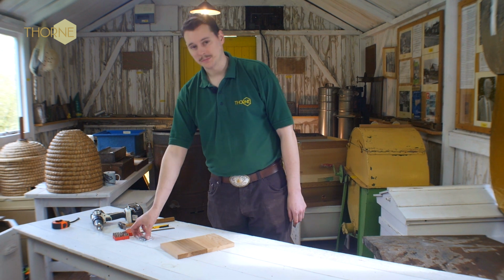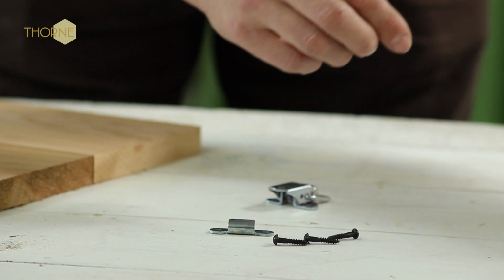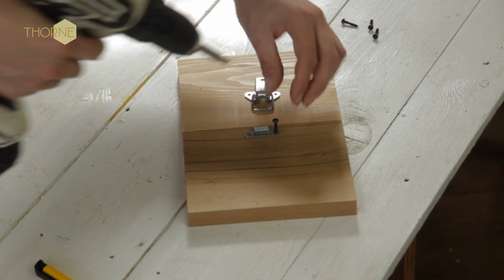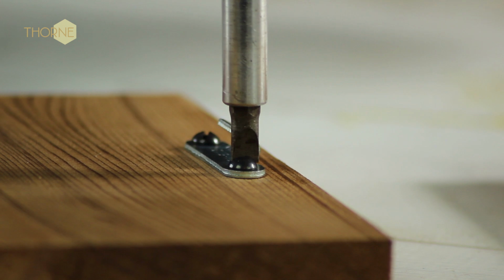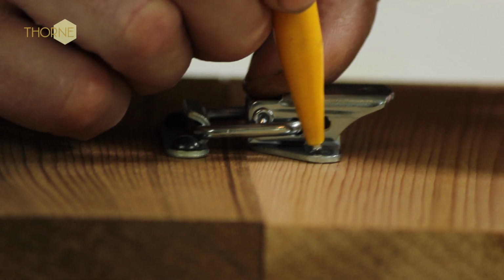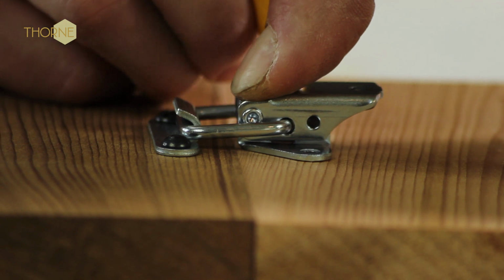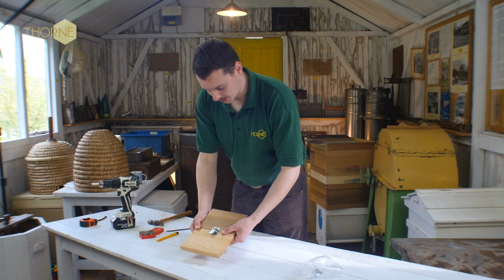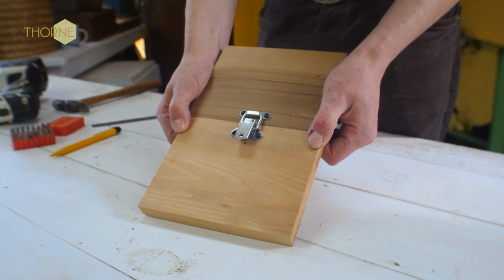Thorne Beehives - fitting and using Toggle Fasteners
An easy to follow tutorial from Thorne Beehives showing how to fit and use toggle fasteners.

E.H. Thorne (Beehives) Ltd is a UK-based manufacturer and retailer of beekeeping equipment with over a century of experience. Founded in 1913, the company remains a fourth-generation family business located in Rand, Lincolnshire.